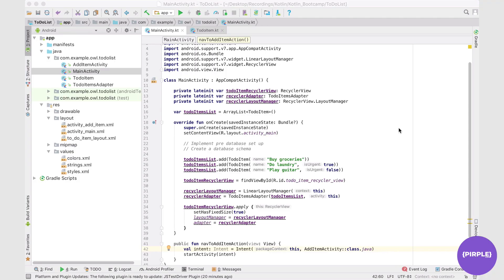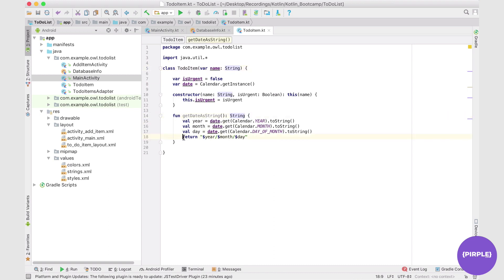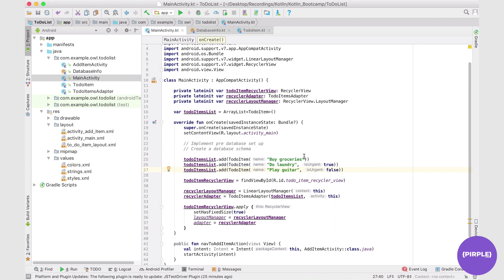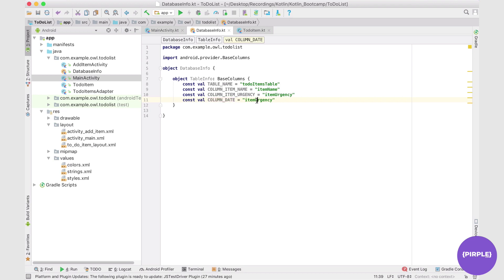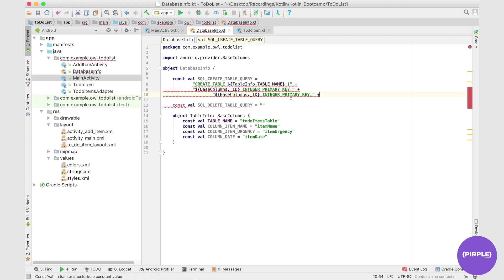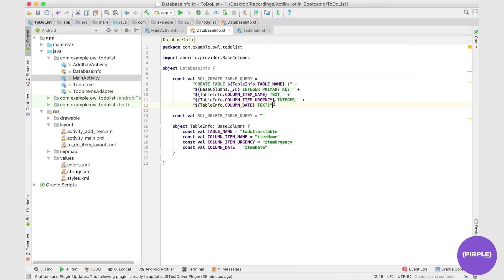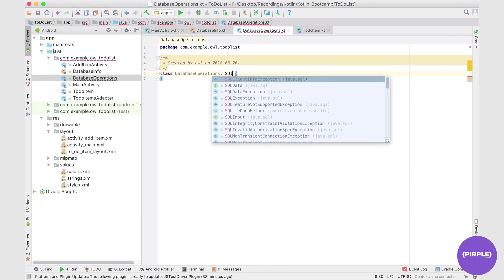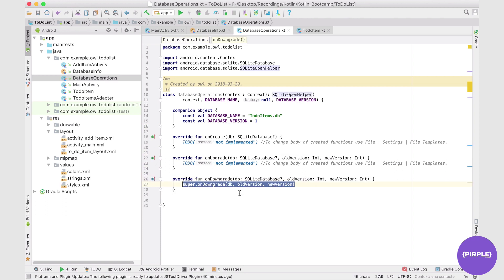SQLite Database Schema in Kotlin | Android 101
How do you create database schema for SQLite in Kotlin for an Android app? We show you how in this quick tutorial.

This is a free preview of the "Android 101" course offered at Pirple.com. In that course we teach you how to build Android apps from scratch.